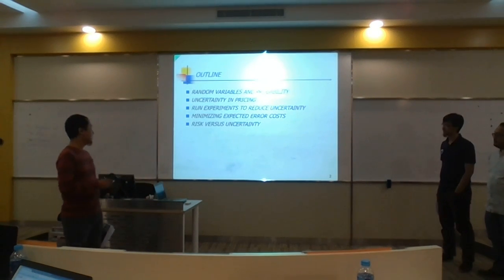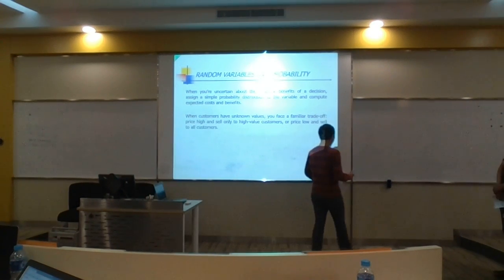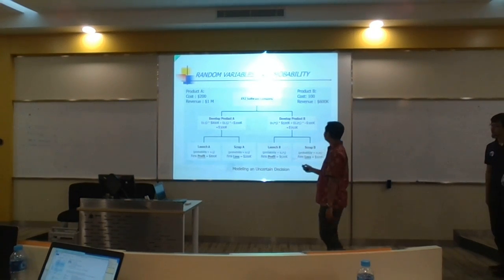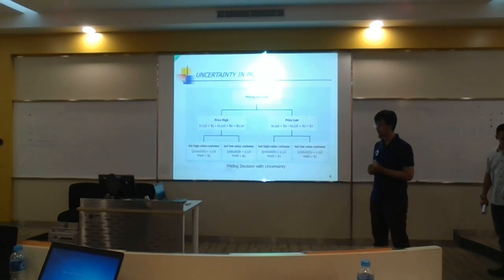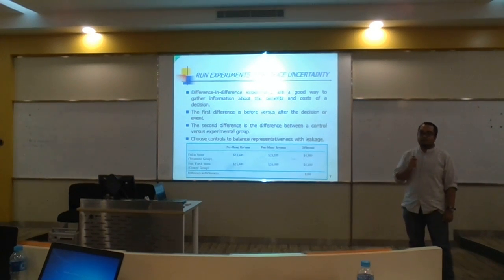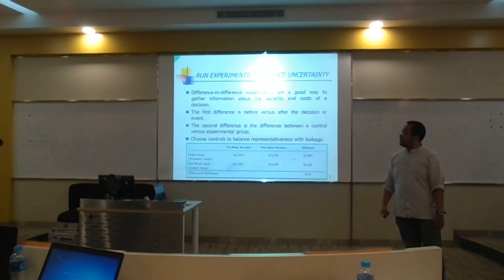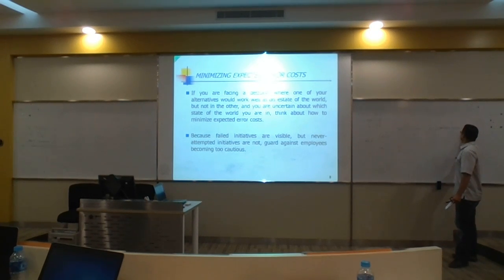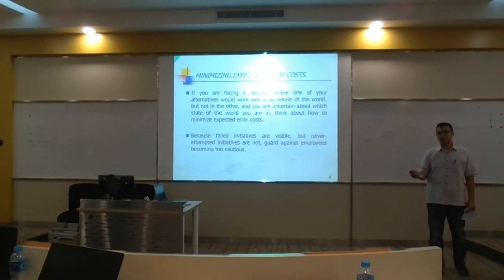Group 5 Presentation Regarding Making Decision with Uncertainty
Presentation Regarding Making Decision with Uncertainty
Joko Rusmartono
Jul Indra
Resi Aseanto
Richard Napitupulu
Sondang Aryanto
Syaiful Alam